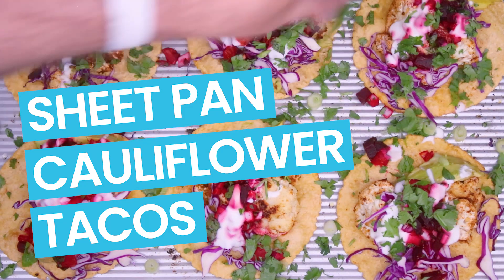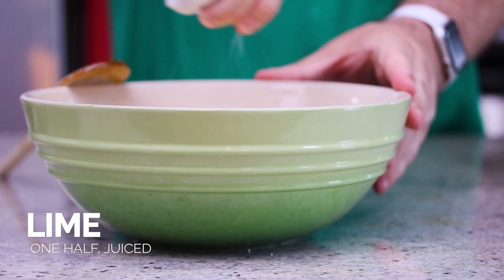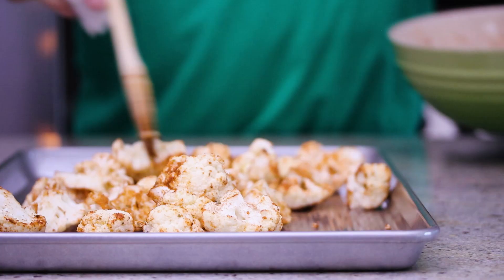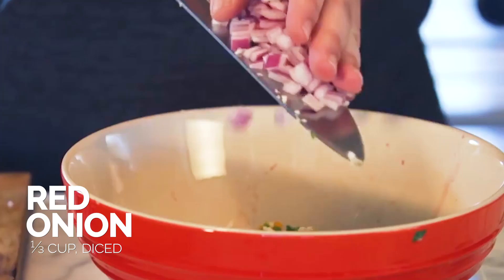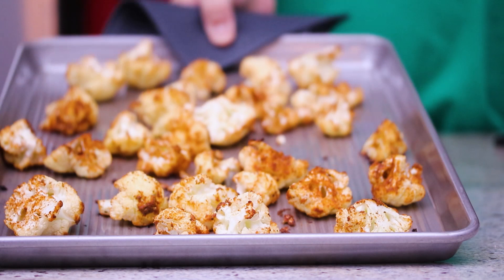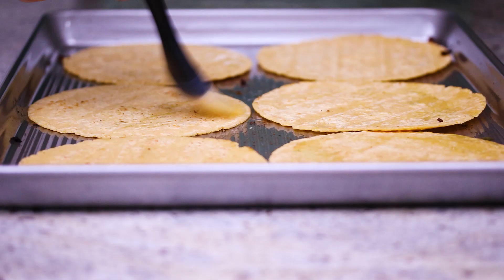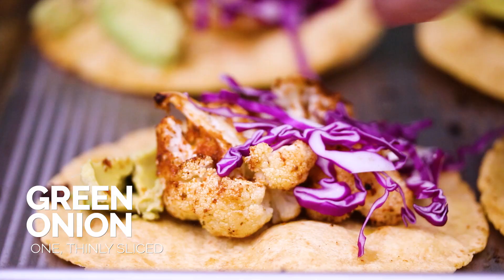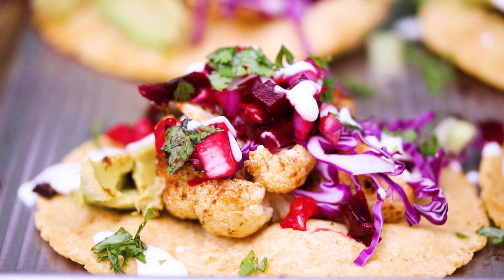Crispy Cauliflower Tacos with Beet Citrus Salsa (Sheet Pan Recipe)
Easy sheet pan tacos with a crispy flour shell. These cauliflower tacos are quick to make and easy, topped of with a spicy beet tangerine salsa.

1 head of cauliflower
3 tablespoons olive oil, divided
½ lime, juiced
2 tablespoons taco seasoning
10 taco-sized tortillas
1 avocado, thinly sliced
½ cup shredded red cabbage
1 green onion, thinly sliced
Roasted Beet & Orange Salsa
⅓ cup sour cream
⅓ cup chopped cilantro

Remove the greens and stem from the cauliflower and cut it into equal pieces, as much as possible. Set the florets aside.

Add the florets to a half-sized baking sheet and coat them with 2 tablespoons of the olive oil. Squeeze the juice from ½ of a lime over the florets. Sprinkle the florets with 2 tablespoons of taco seasoning such that they are mostly evenly coated.

Transfer baking sheet to the oven and bake for 25 minutes, or until the florets are fork tender. Remove from the oven.

Remove florets from the baking sheet and set aside. Lay the tortillas on the baking sheet such that they are evenly spaced out. Using the remaining olive oil, 1 tablespoon, brush the outer edges of the tortillas on both sides.

Transfer baking sheet to the oven and bake for 5 minutes or until the tortillas are crispy and puff up.

Remove the crispy taco shells from the oven and divide the roasted cauliflower between them.

Top off the tacos with slices from the 1 avocado, ½ cup shredded red cabbage, the 1 green onion sliced up, some of the Roasted Beet & Orange Salsa, ⅓ cup sour cream, and ⅓ cup chopped cilantro.

Cut cabbage, or shredded, will last about 3 days in the fridge in an airtight container. Sour cream will hold up for 2 weeks. For the cilantro, store the leftovers like cut flowers. Trim the ends and cover them in a couple inches of water and it should last 10 days or more.